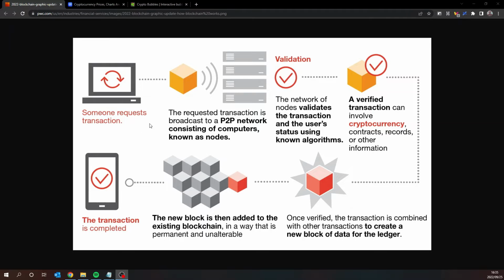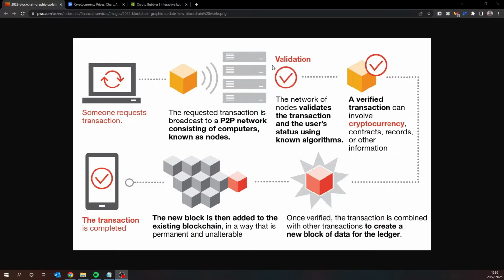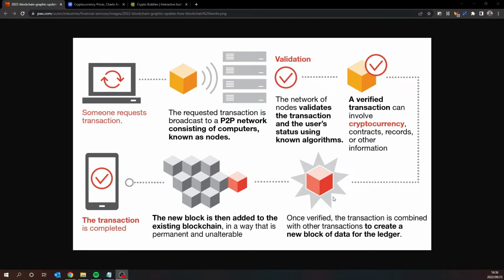What is a Cryptocurrency? - Becoming a Crypto Guru part 1